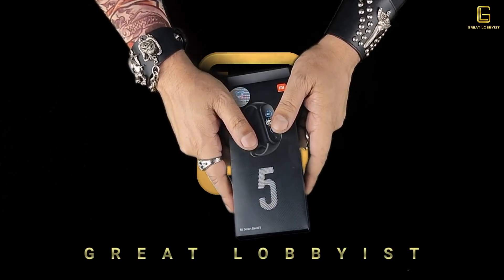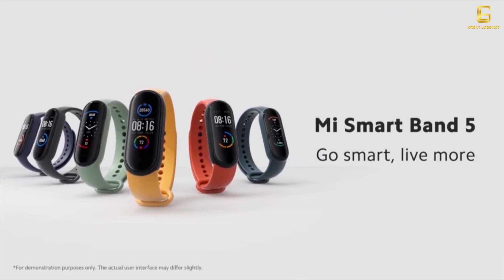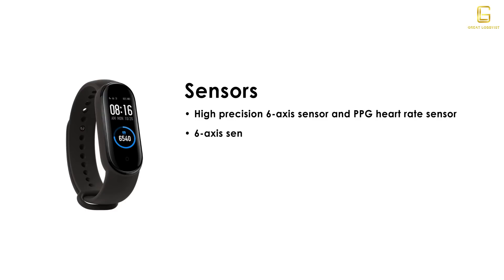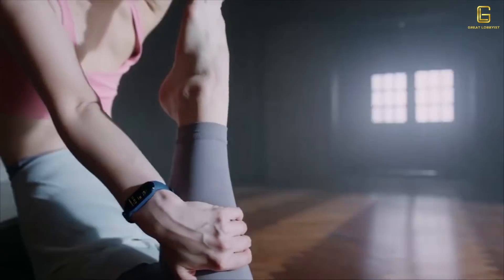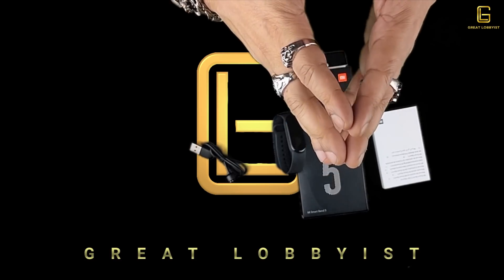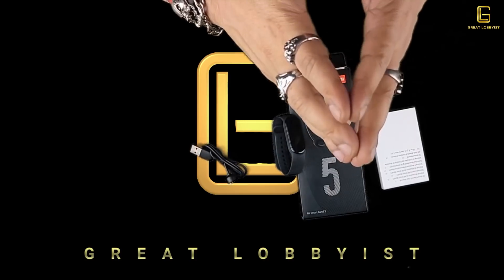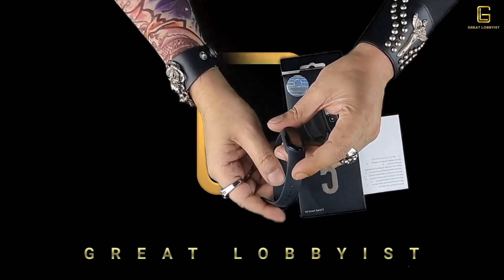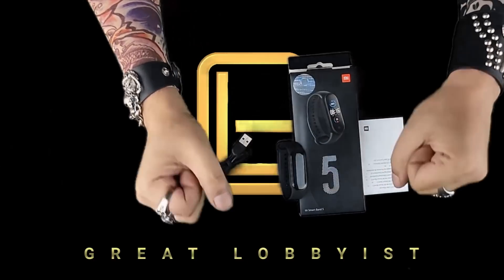Xiaomi Mi Band 5 - Unboxing and Review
Here is something awesome and budget friendly for Fitness enthusiasts.
Xiaomi Mi Band 5 packs so many features to keep track of your fitness that you wouldnt want to get it off your wrist.

Large dynamic color-display - Dynamic display with more than 65 dial themes
11 sports modes - Rowing machine, jump rope, yoga, elliptical
50 m water resistance - Wear when showering or swimming
All-new women's health tracking - Menstrual cycle tracking and notifications
24-hour heart rate monitoring - Real-time monitoring with heart rate alerts
24-hour sleep monitoring - Rapid eye movement (REM), naps
14-day extra-long battery life - Battery-saver mode for extended battery life
Magnetic charging - Removal-free, direct charging